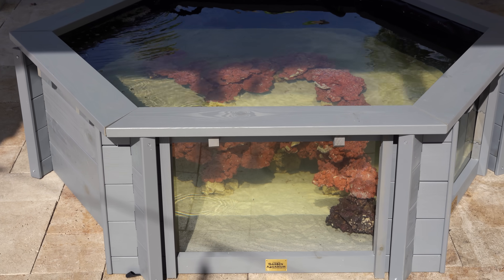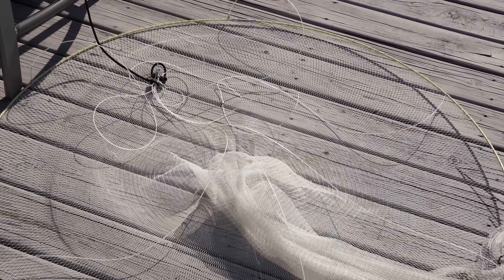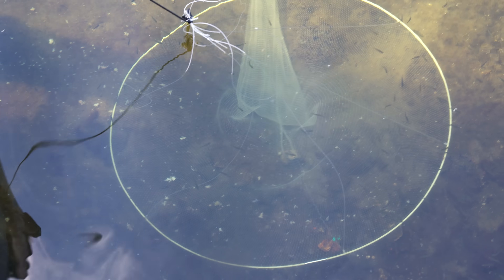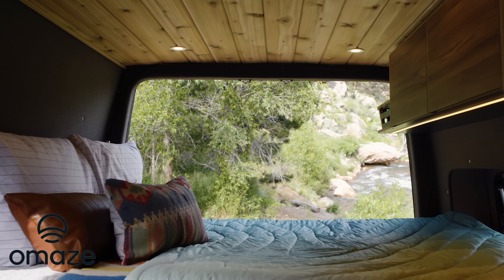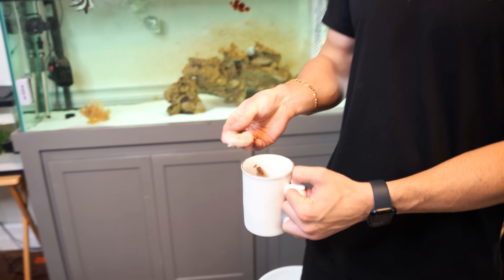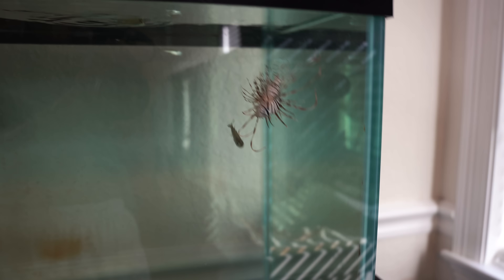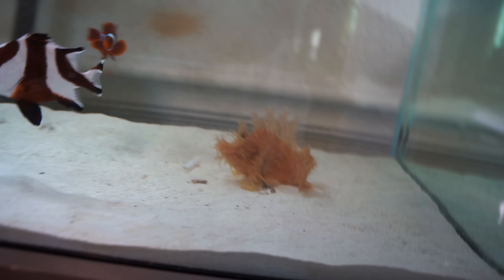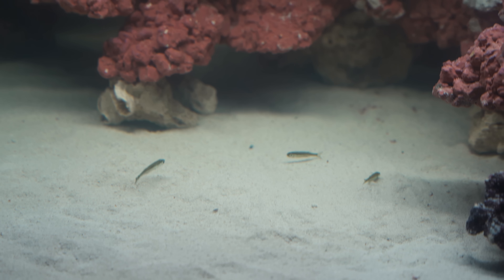Netting EXOTIC FISH For My New SALTWATER MINI POND!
for your chance to win a Custom Mercedes Sprinter® Van with an Eco-Friendly Vansmith Conversion and support a great cause, St. Jude Children’s Research Hospital. The earlier you enter, the more prizes you could win, including $10,000 in cash if you enter by January 13th at 11:59pm PST

Catching Tons of Baby Fish For My Saltwater Mini Pond! Today, we are catching a bunch of baby fish and glass minnows for the brand new mini pond! We are also going to be feeding some epic predator fish and our new rare rhino fish! NETTING Exotic FISH For My New SALTWATER MINI POND!

Every Order Removes Trash From Our Ocean!
to Support the Fish Guy Movement!

My Camera
Camera Lens
Vlog Camera
Small Fish Trap
Big Fish Trap
Favorite Fishing Reel
Saltwater Fluval Aquarium
Aquarium FlowMaker
Aquarium Light
Fluval Canister Filter
Aquarium Heater
Aquarium Net

Channels:
​ @Barbs Buzzin (The Fish Guys)
​ @Fish Guy Jack